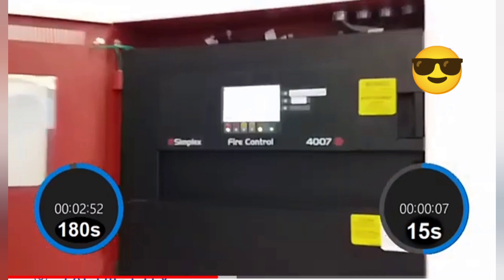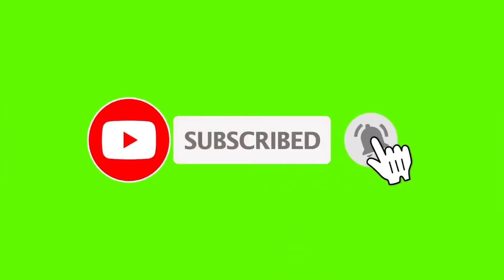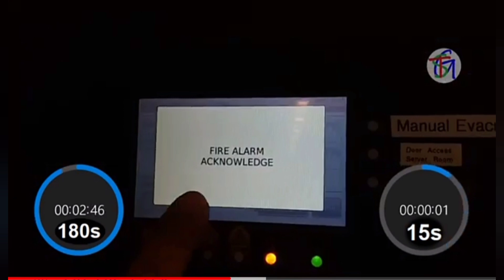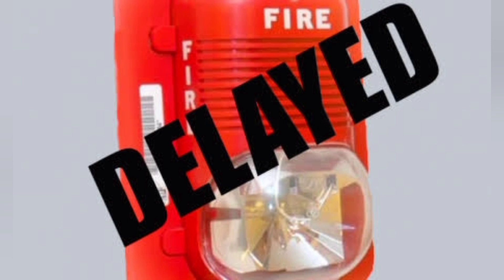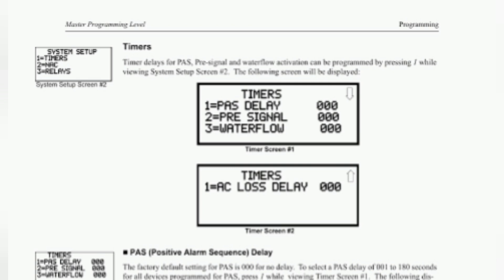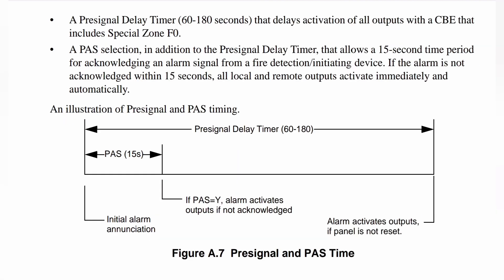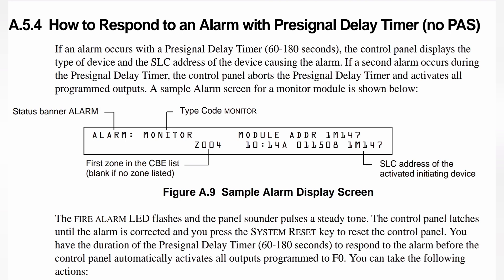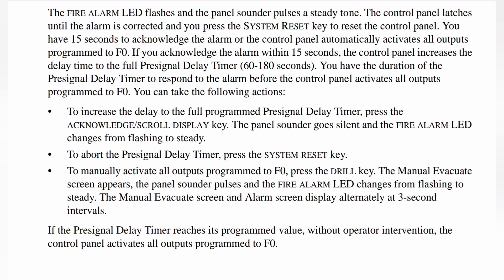POSITIVE ALARM SEQUENCE| FIRE ALARM SYSTEM| CHAPTER 23.8.1.2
Fire alarm system/ Positive alarm sequence/NFPA72 STANDARDS/TIME DELAY IN FIRE ALARM SYSTEM/FIRE DETECTION AND ALARM SYSTEM/